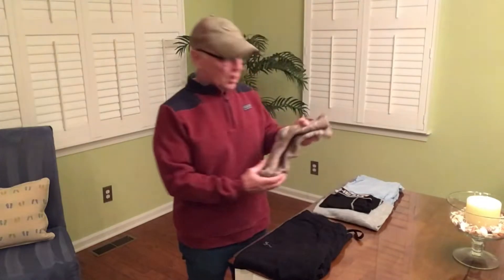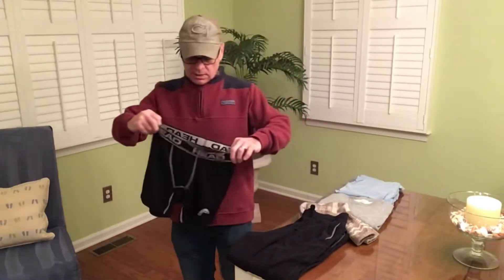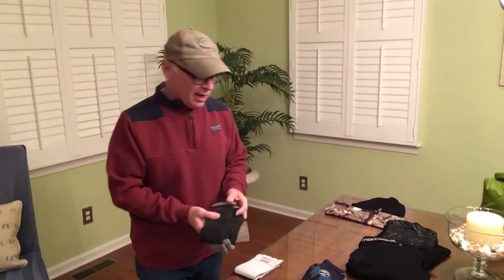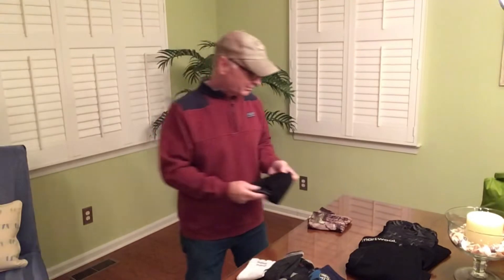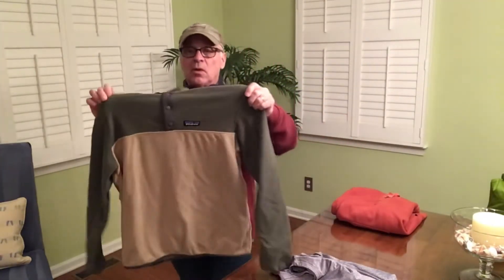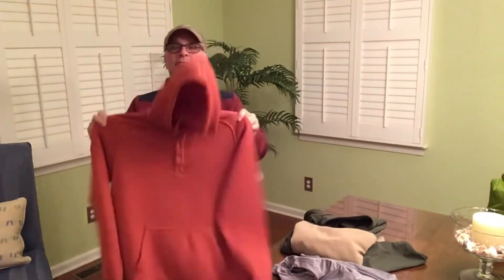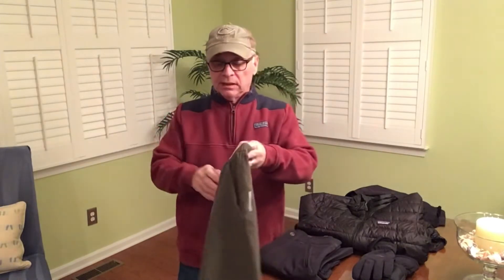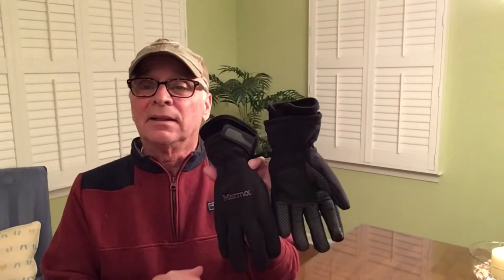Clothing for 2022 Appalachian Trail thru hike